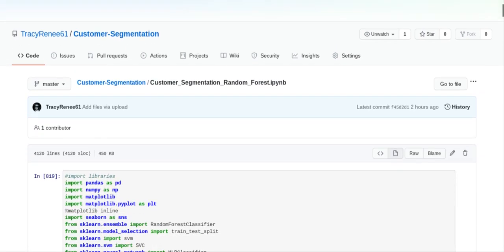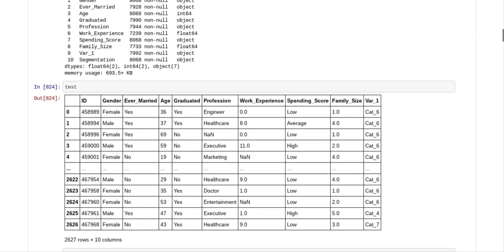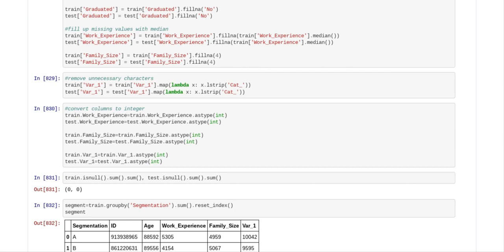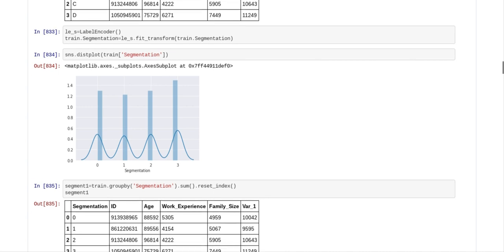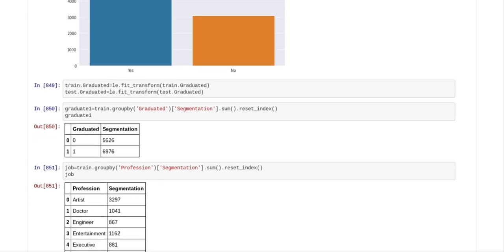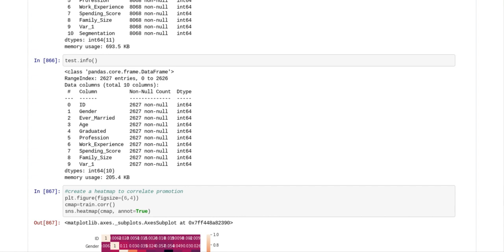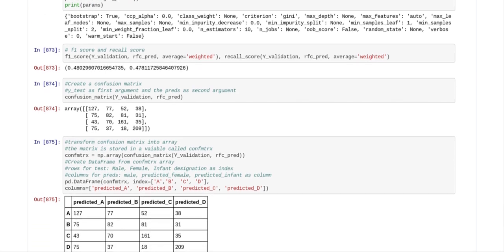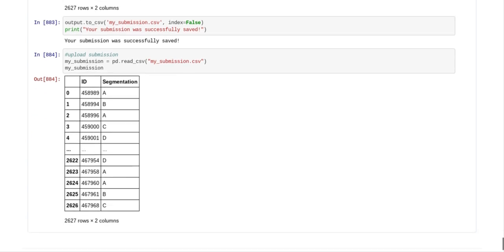Solution to AV Customer Segmenration - Random Forest